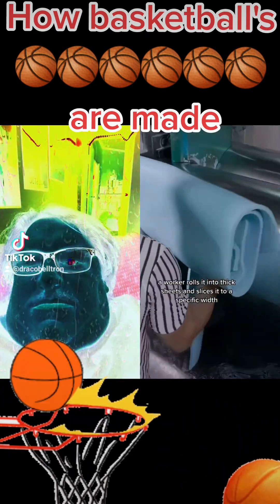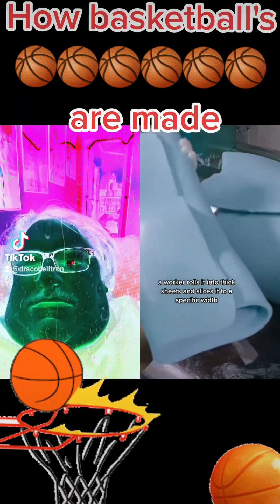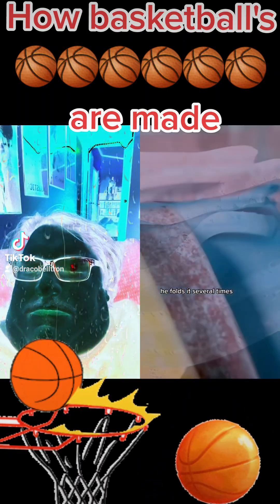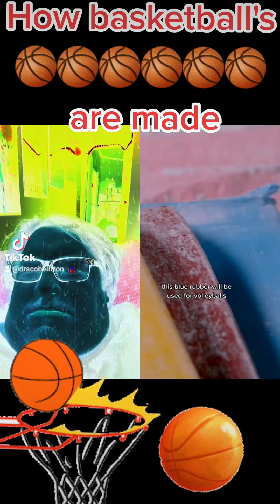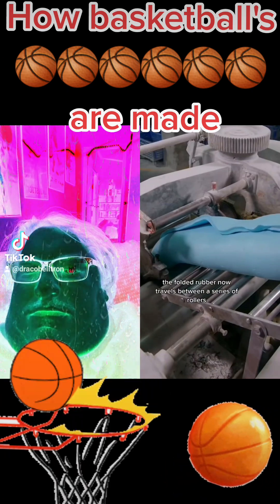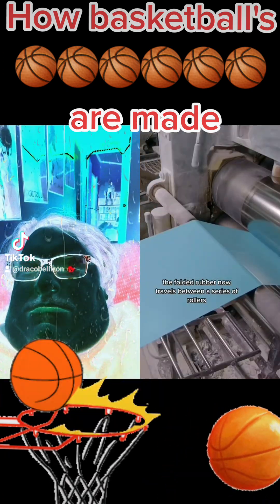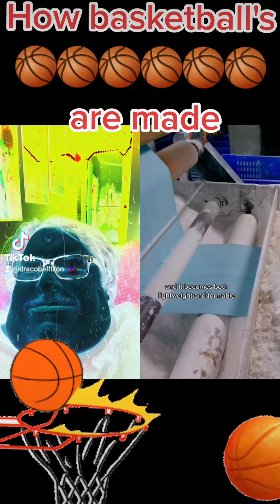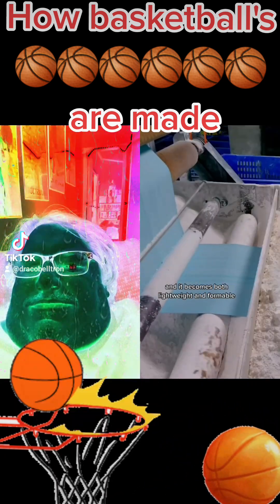how basketballs are made🏀🏀🏀🏀🏀